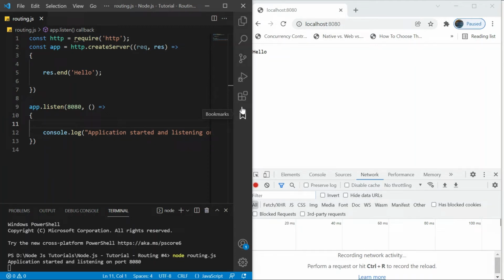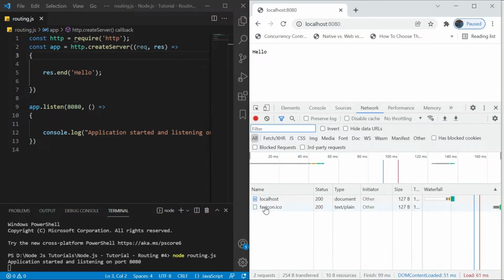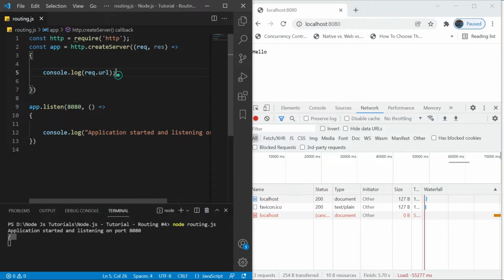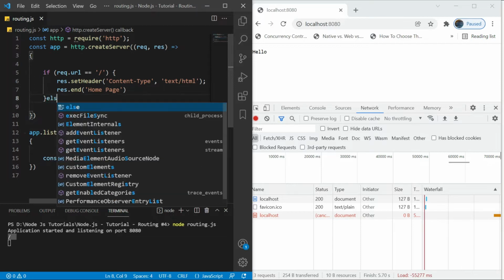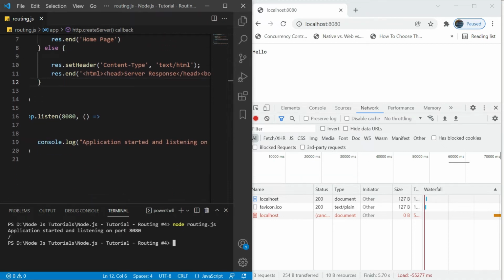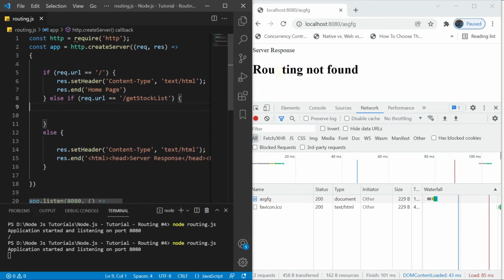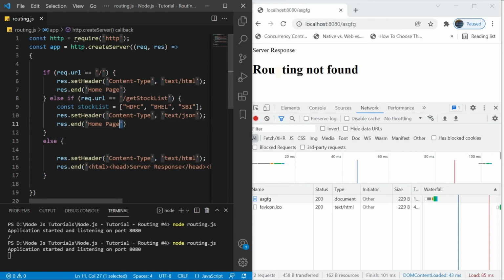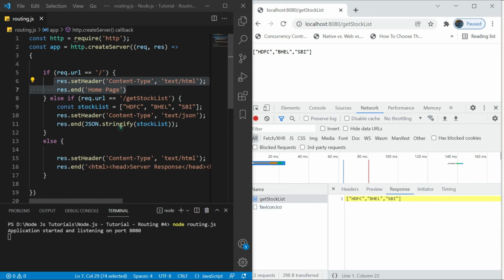Node Js Tutorials for Beginners #4 Node.js - Tutorial - Routing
Learn how to implement simple Routing in node.js using (Http) Module.